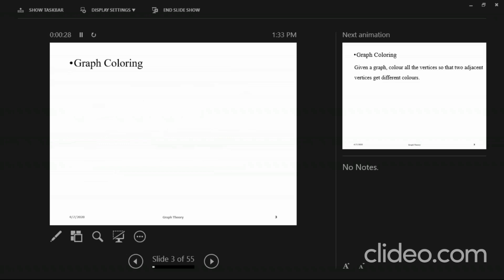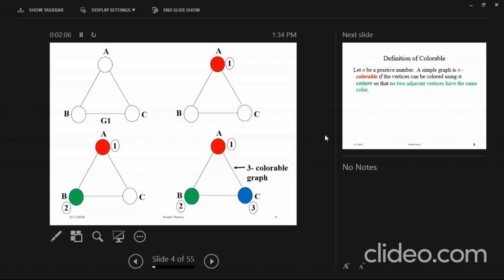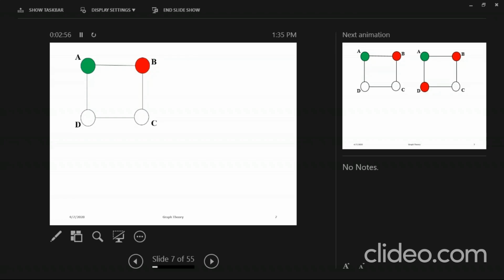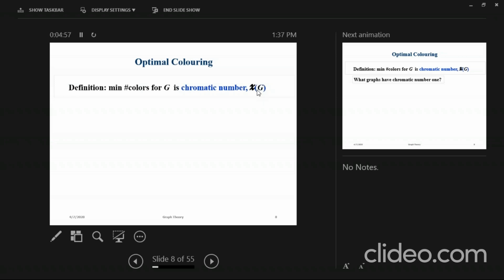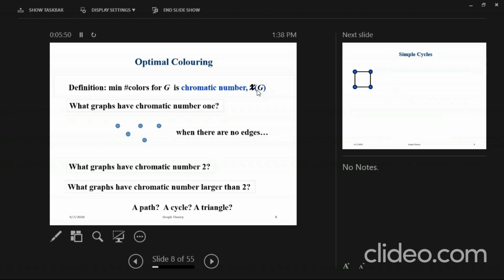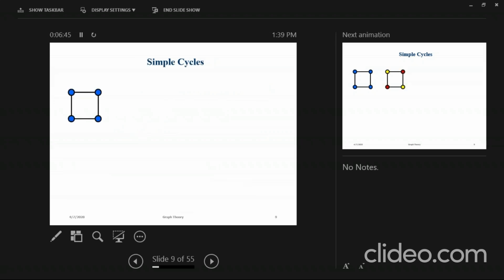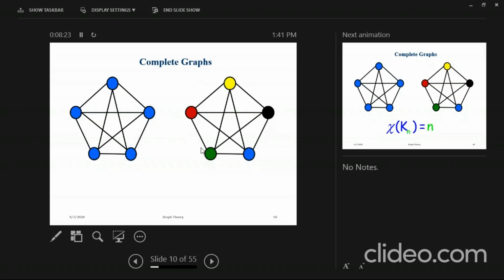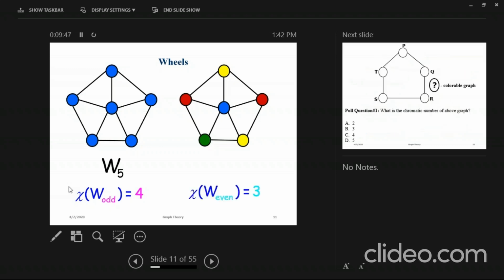Graph Coloring -Part1